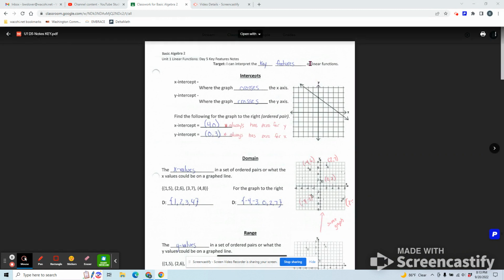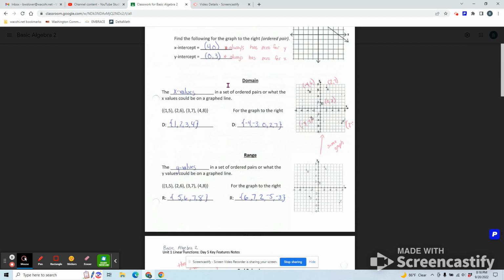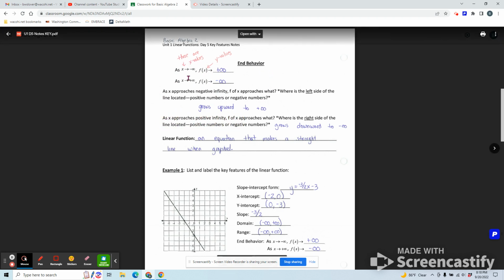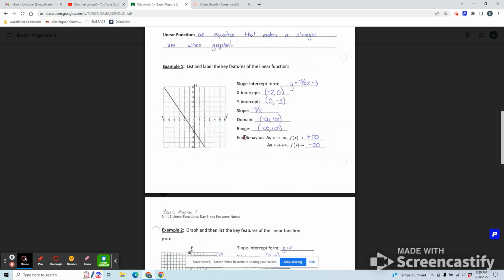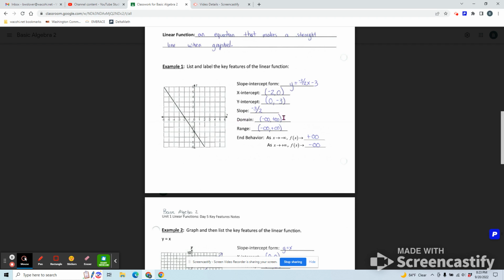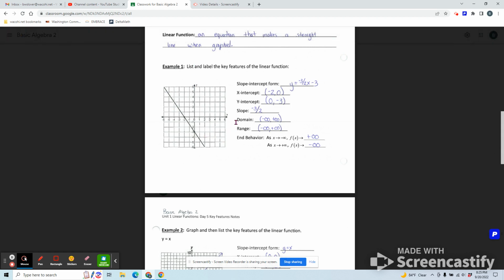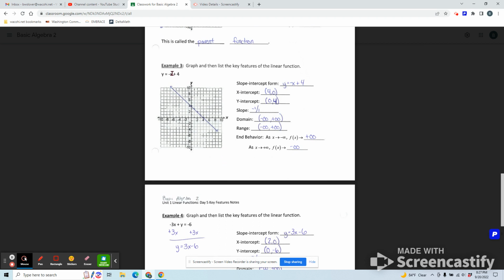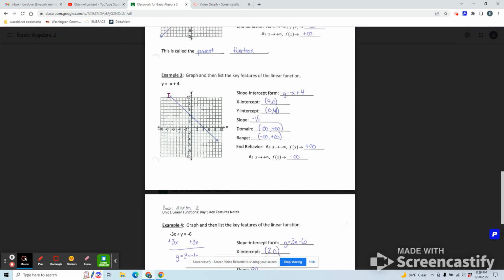Foundations of Algebra 2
Unit 2 Linear Functions Day 12: Key Features of Linear Equations